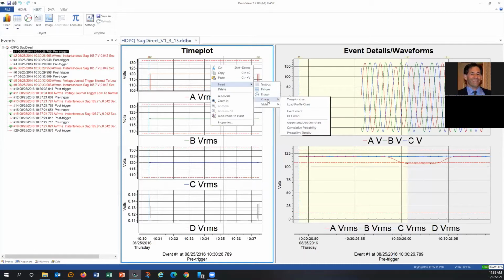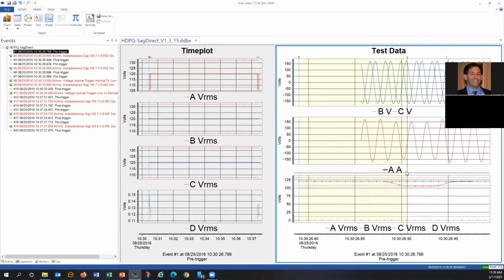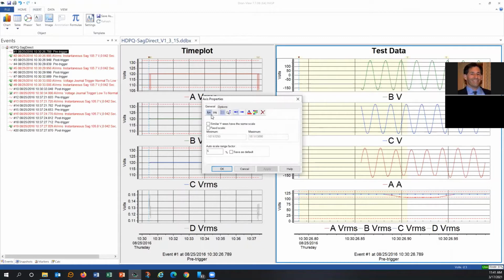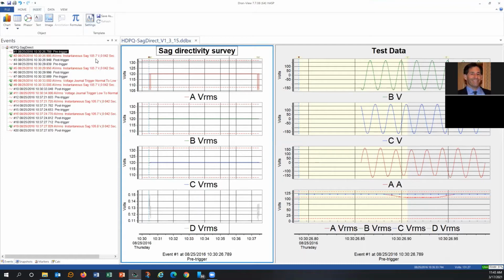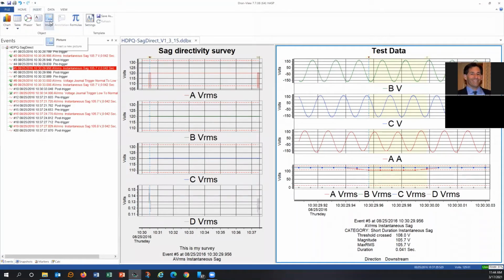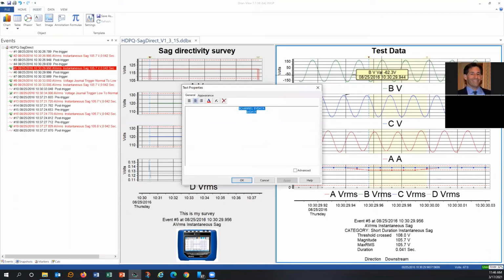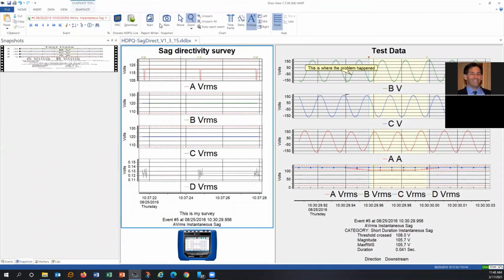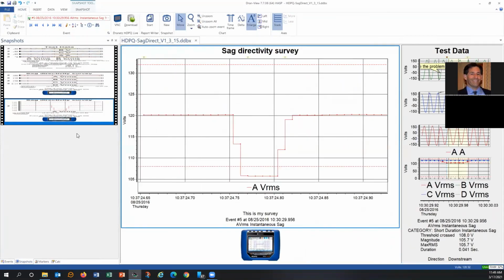DV7 Convenience & Annotation Features March 17 2021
This video describes the convenience and annotation features of Dran-View 7. How to insert annotations, text and images. We also cover how to edit chart titles, channel names and other appearance items. Recorded live on March 17, 2021